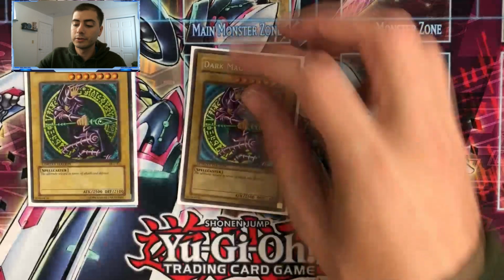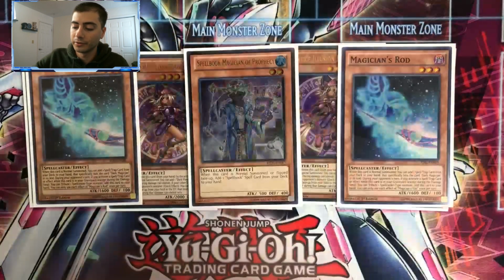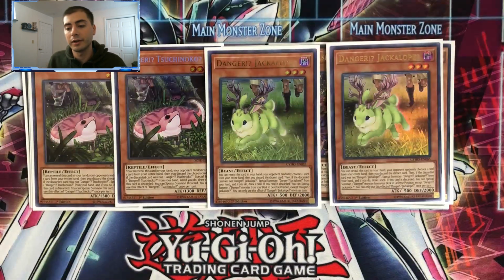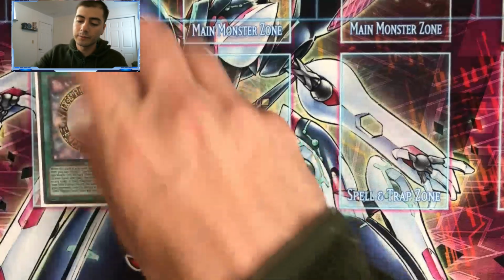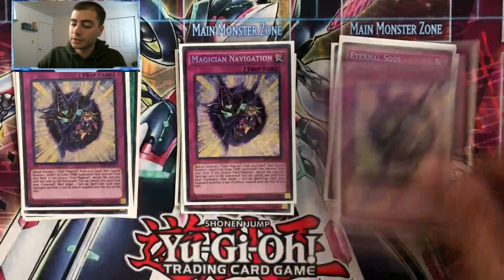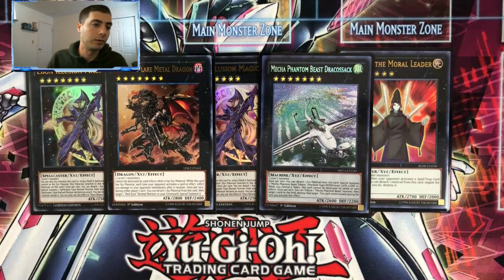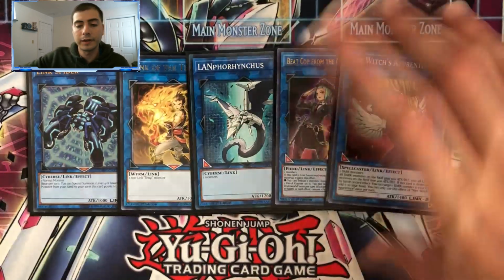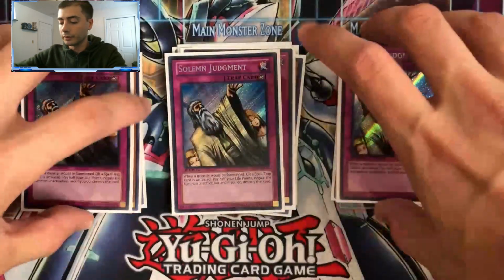Dark Magician Deck Profile! October 2019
My More traditionally focused Dark Magician Deck List. This is by far my favorite casual strategy to play. Keep an eye out for a very competitively focused Profile coming tomorrow

Want to help support the me? Heres some links!

@ bingohhh_hd